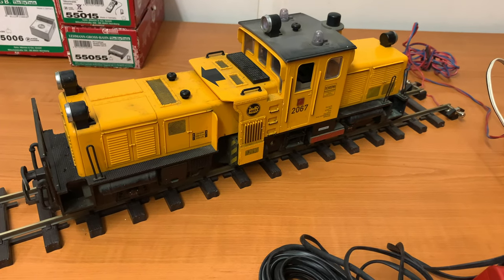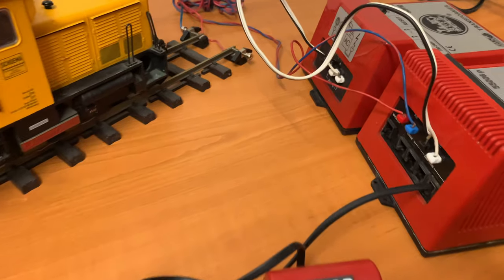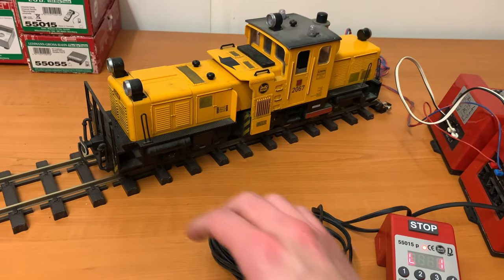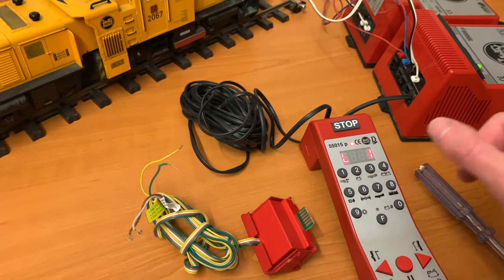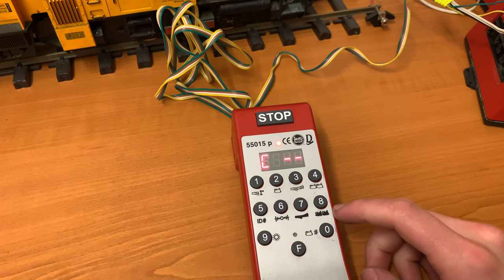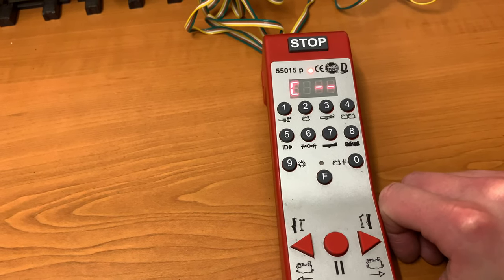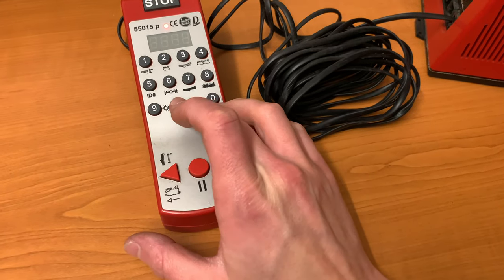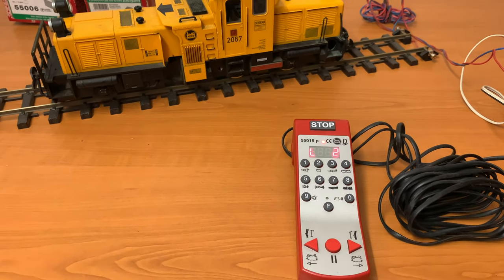Programming LGB / Locos - How to program an LGB (G Scale) train using an MTS system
This video will show you show to program an LGB/Bachmann/Piko locomotive with an LGB Multi Train System. You will need to have the programming kit as well as the MTS and Power pack.